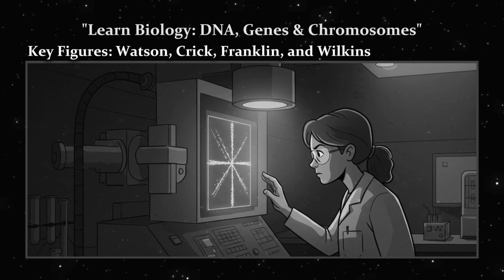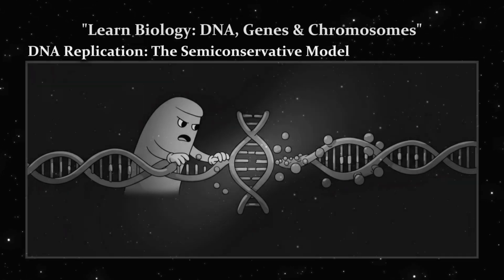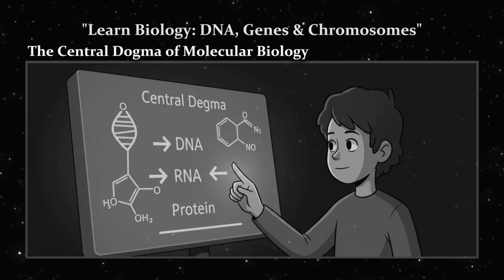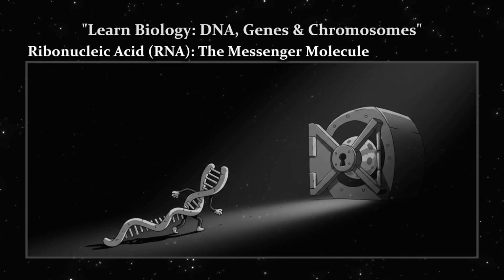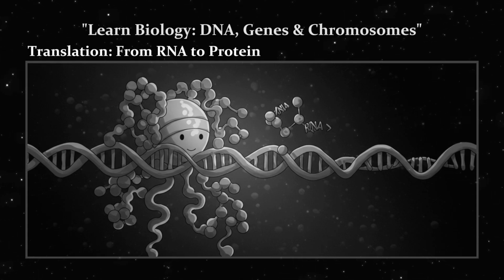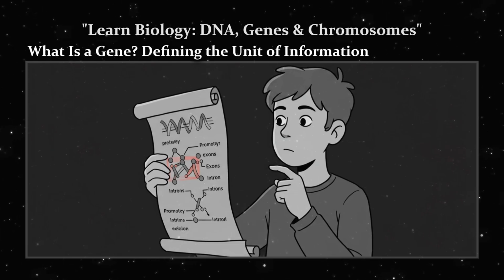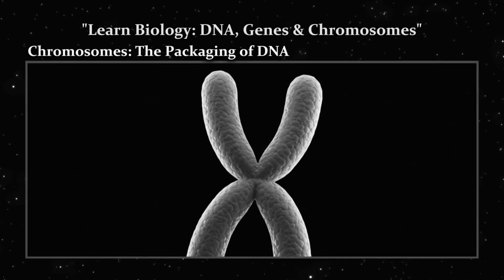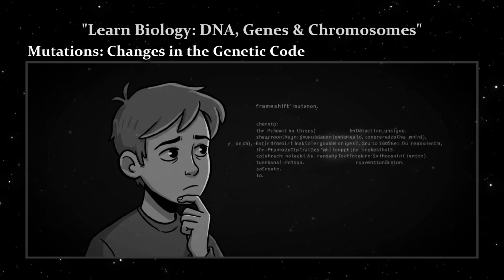DNA, Genes & Chromosomes Explained: Learn Biology While You Sleep (Full Lesson)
🧬 DNA, Genes & Chromosomes Full Lesson: Learn Biology While You Sleep

Welcome to your complete DNA and genetics lesson, designed for sleep learning. This comprehensive session covers everything from basic DNA structure to advanced genetic concepts, delivered in a calm, soothing voice perfect for falling asleep while learning.

In this sleep learning session, you'll discover:
• The complete structure of DNA and the famous double helix discovery
• How genes control traits and characteristics through protein synthesis
• The role of chromosomes in cell division and heredity
• The process of DNA replication and genetic inheritance
• Real-world applications of genetics in medicine and biotechnology

📚 **LESSON CHAPTERS:**
Introduction to Heredity and the Molecule of Inheritance
The Search for the Genetic Material (Griffith, Avery, Hershey-Chase)
The Structure of Deoxyribonucleic Acid (DNA) - Double Helix
Key Figures: Watson, Crick, Franklin, and Wilkins
The Genetic Code and Base Pairing Rules
DNA Replication: The Semiconservative Model
The Central Dogma of Molecular Biology
Ribonucleic Acid (RNA): The Messenger Molecule
Transcription: From DNA to RNA
Translation: From RNA to Protein
What Is a Gene? Defining the Unit of Information
Gene Expression and Regulation
Chromosomes: The Packaging of DNA
Mutations: Changes in the Genetic Code
Conclusion & Sleep Transition

This educational sleep content is perfect for:
- Biology students preparing for exams (high school & college)
- Science enthusiasts curious about genetics
- Lifelong learners interested in how life works
- Anyone who wants to turn sleep time into learning time

If you enjoy educational sleep content from channels like "Sleep Learning" or "Crash Course," you'll love this focused biology lesson. Our sleep learning format helps you absorb complex scientific concepts through soothing, methodical explanation.

Based on established biological principles including:
• Watson and Crick's double helix model
• The Central Dogma of molecular biology (DNA → RNA → Protein)
• DNA replication and protein synthesis
• Modern genetic engineering applications
• Chromosome structure and genetic inheritance

**Chapters cover key experiments including:**
- Griffith's transforming principle
- Avery-MacLeod-McCarty experiment
- Hershey-Chase blender experiment
- Watson-Crick-Franklin DNA structure discovery
- Meselson-Stahl DNA replication proof

This comprehensive lesson builds from basic concepts to advanced molecular biology, making it perfect for beginners and advanced students alike. Let the soothing narration guide you through the fascinating world of genetics as you fall asleep.